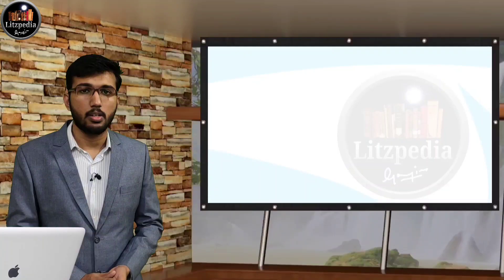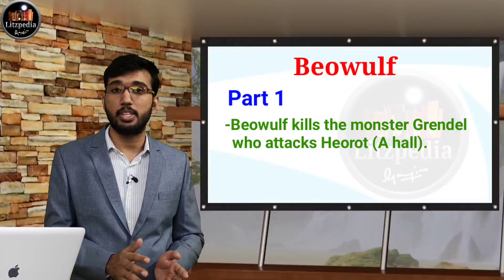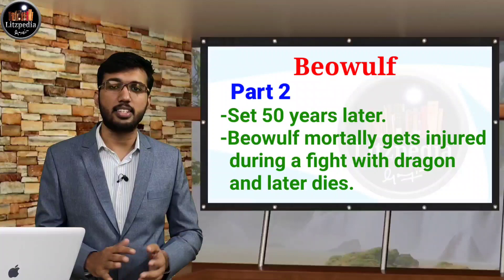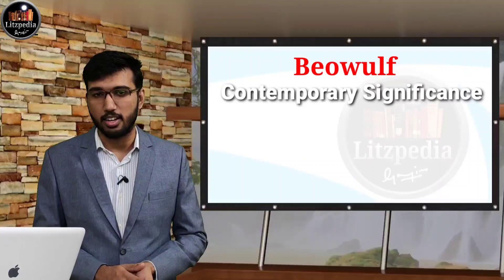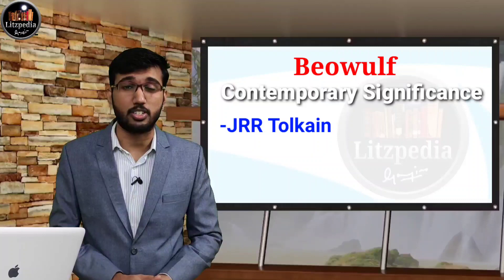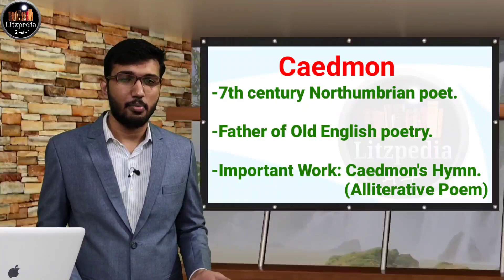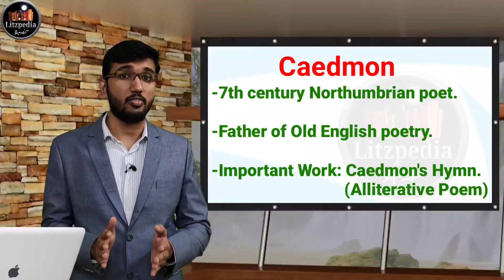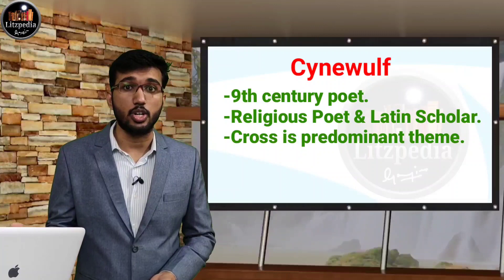Beowulf | Caedmon | English Literature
Video lecture platform for English literature aspirants (UGC NET/Faculty Reference/Ph.D. Entrance/PG level exams) which provide area specific classes to enrich knowledge regarding the subject. You can also join our Telegram group for literary discussions and daily Mock Test Series through this link: